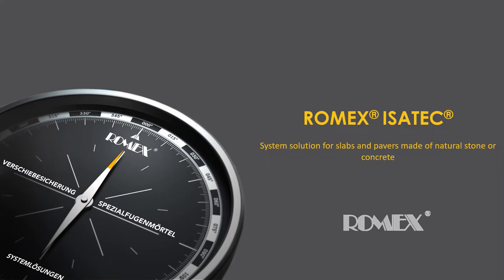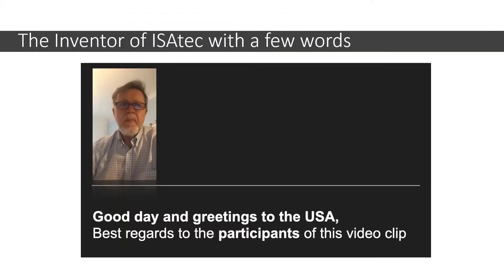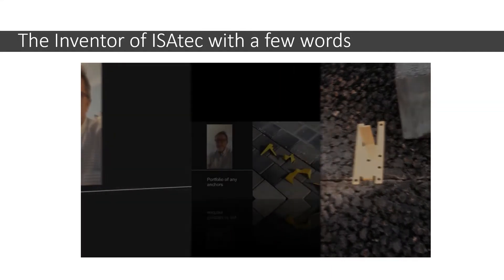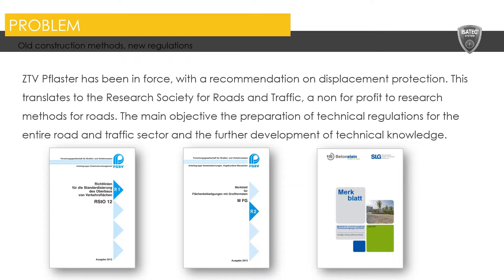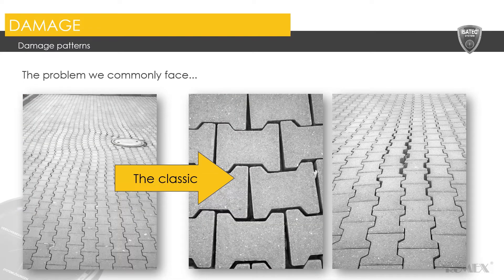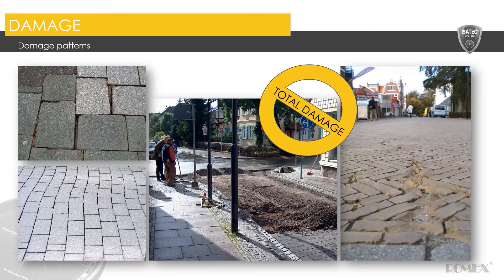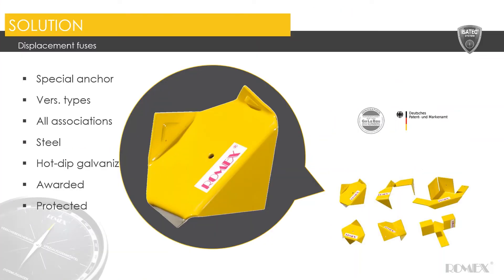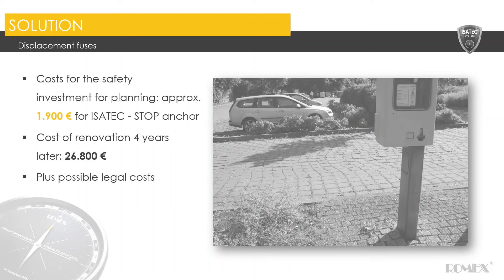ROMEX ISATec Displacement Protection System - Tom Kirk, VP Operations, ROMEX Canada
Watch ROMEX Canada VP Operations, Tom Kirk, present Our ISATec Displacement Protection system was awarded the 2014 Medal of Innovation award at the GaLaBau awards ceremony in Nuremberg, Germany.

The ISATec system provides a secure, cost-effective paver displacement protection solution capable of withstanding large amounts of vehicular traffic and the resulting forces.